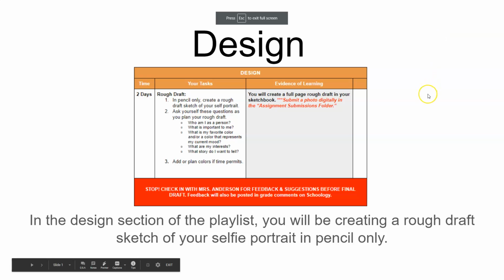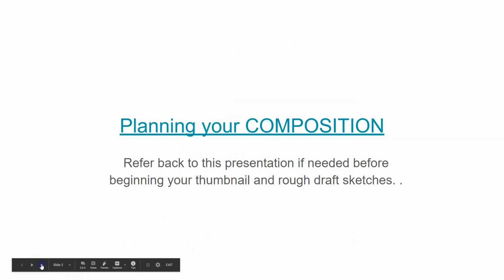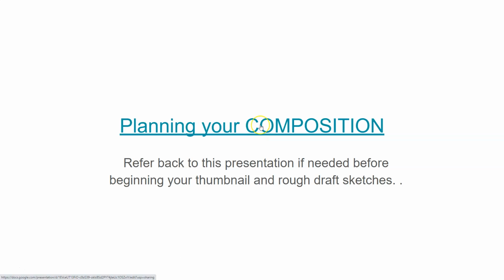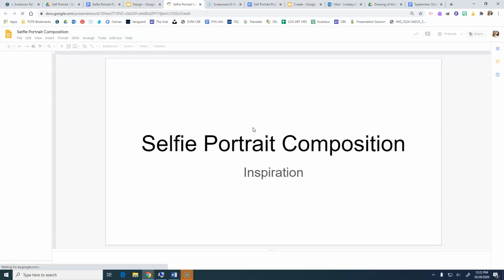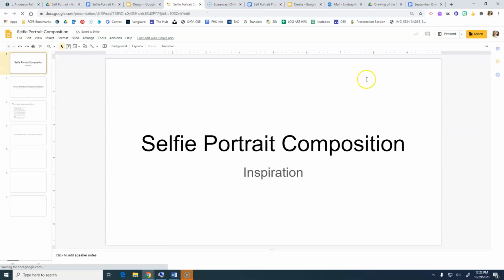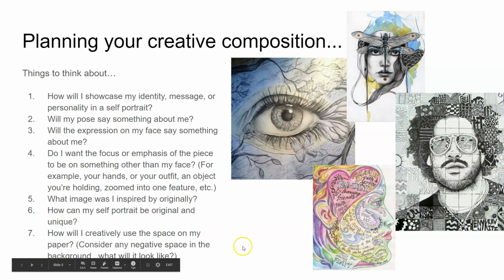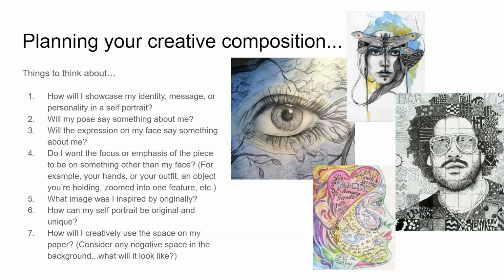Design section of Selfie Portrait